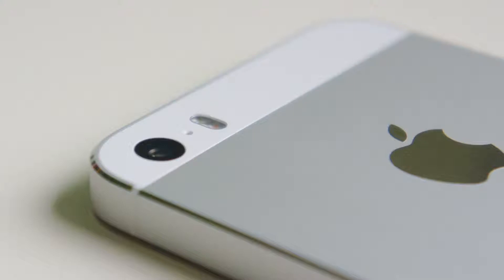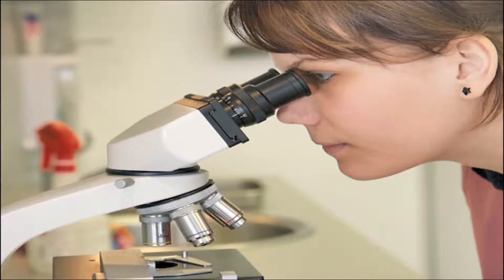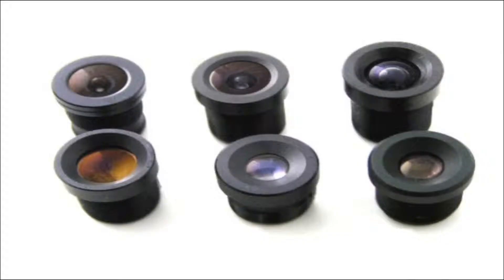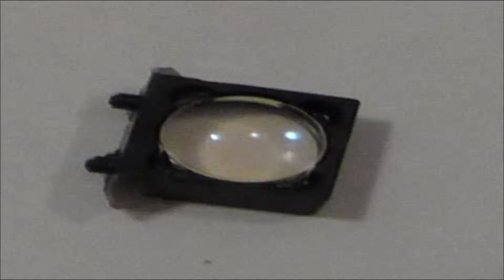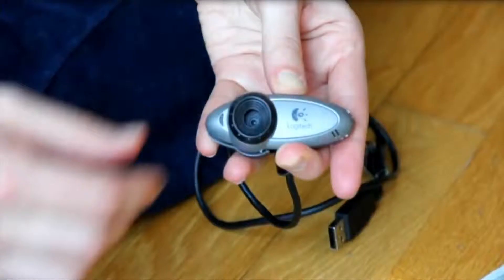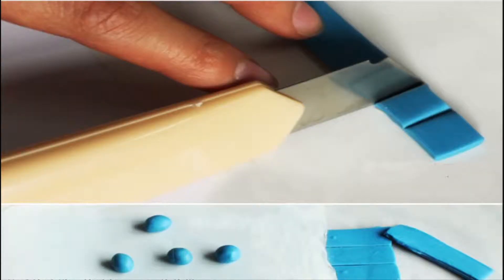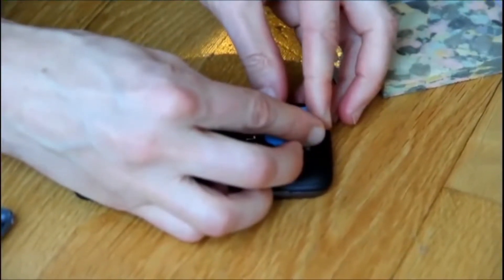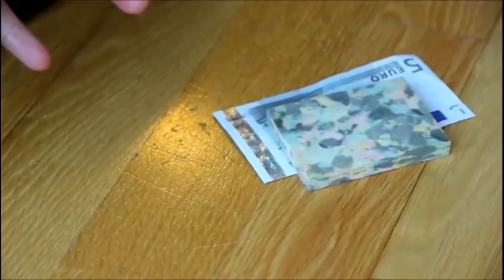How To Turn Your Phone Camera Into A Microscope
Share on Facebook:
Share on Twitter:

Video Code is channel for Entertainment, How to's and tutorial and Comedy videos.

00:04 Hi
00:05 in this video I will show you how to use you phone camera
00:09 as a microscope
00:12 first you need to get a camera lens
00:17 or, a cd reader lens
00:21 or a webcam
00:24 Ok
00:25 and then get a piece of blu-tack
00:28 and attach the lens in front of the camera, the phone camera
00:34 Like that, and turn on the camera and it's flash
00:39 and start magnifying
00:44 like that
00:47 this is a five euros bill
00:50 so, when you zoom in,
00:53 let's see the pictures.
00:56 this is a picture of a five euros bill magnified.
01:00 and this is a picture of a mm distance between two lines.
01:05 and finally this is an old t-shirt magnified.
01:09 thank you.